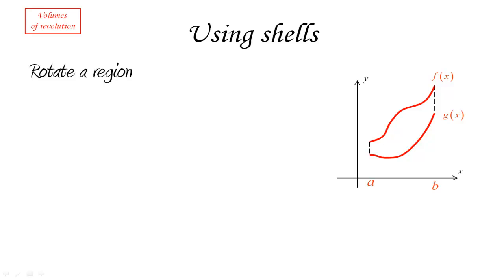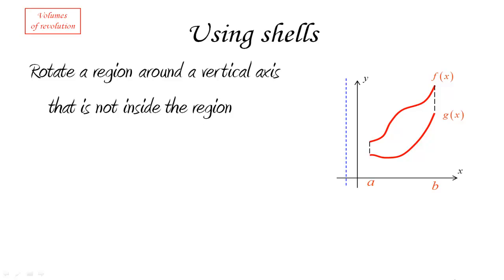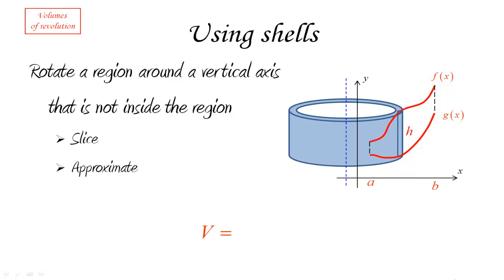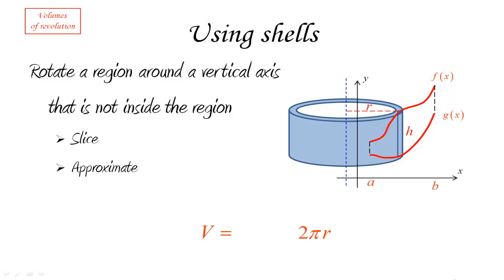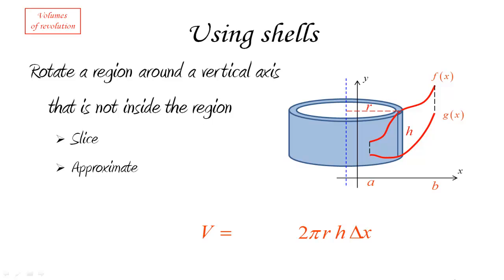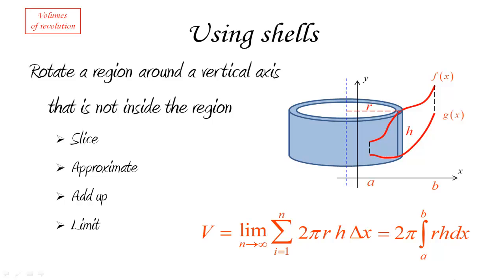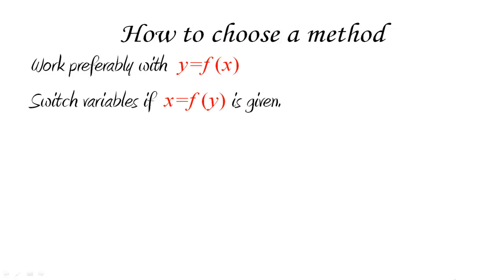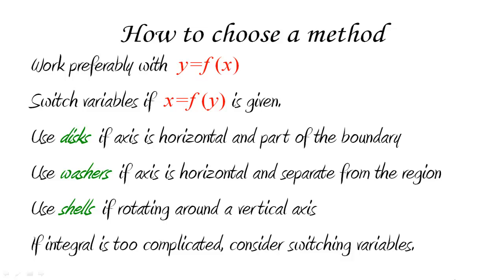Volumes of revolution 3